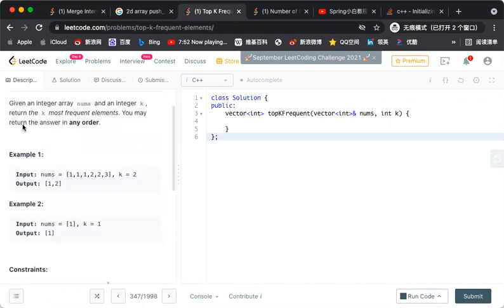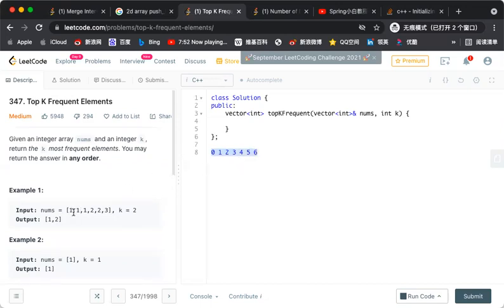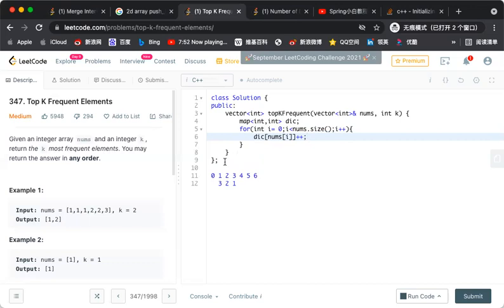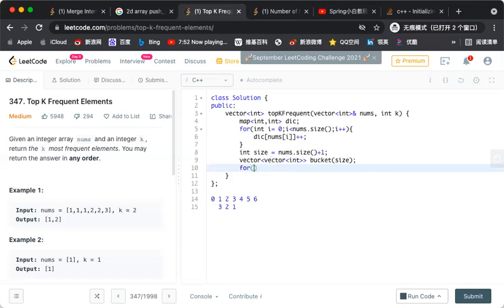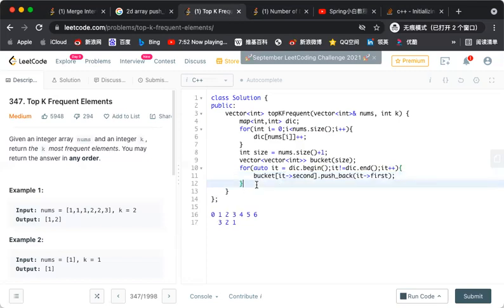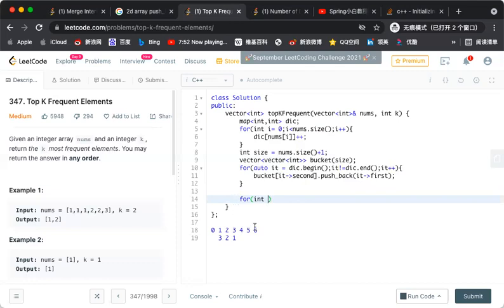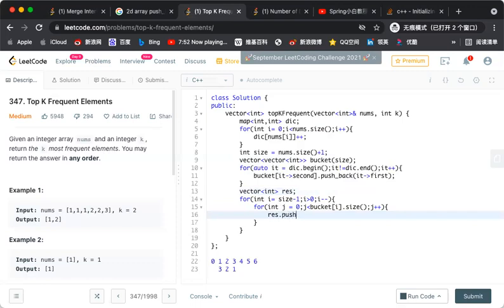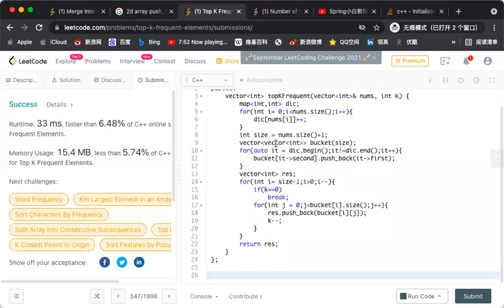Leetcode#347. Top K Frequent Elements /Bucket sort version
C++ super simple solution, very easy to understand